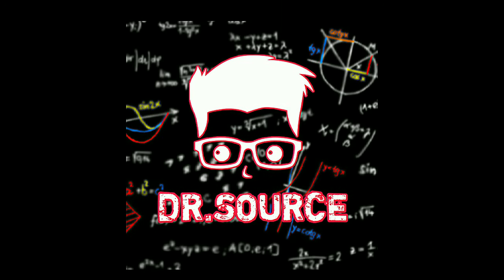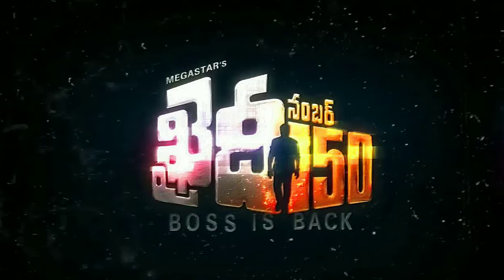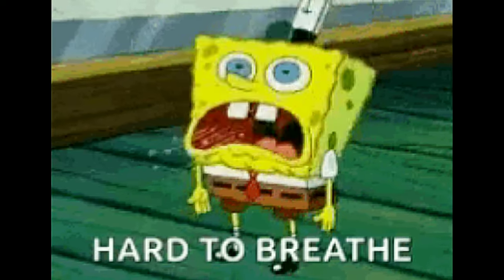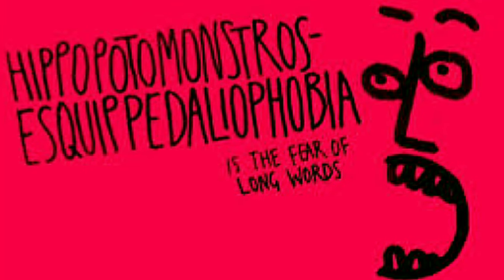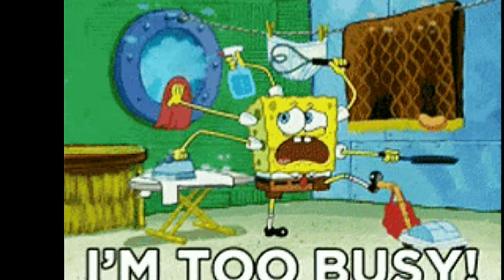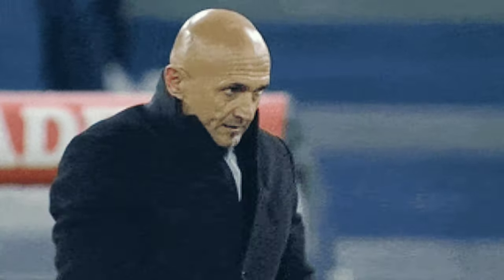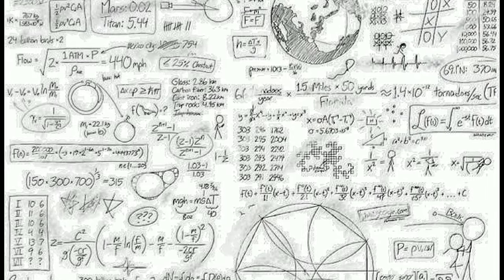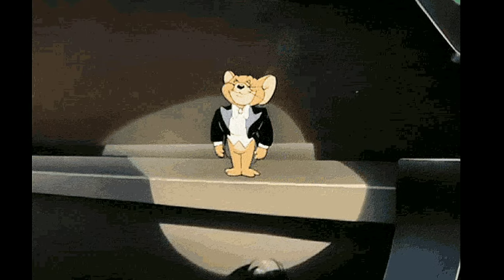HOW TO SPOT A LIAR EASILY USING PSYCHOLOGY | PART 2 | VOCAL CHANGES AND TEXTING LIES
hello guys, this is a video which clearly explain ways, tips and tricks to spot a liar with proofs and prove them that they are lying using many references and articles of psychology

FUN FACT: DID YOU KNOW, I MISSED THE 11th WAY TO SPOT A LIAR IN TEXTS :), THIS POSTPONING IS A METHOD TO ESCAPE THINGS IN PSYCHOLOGY. !!